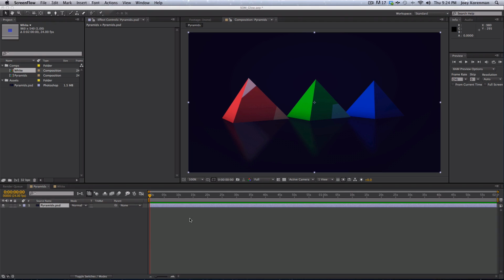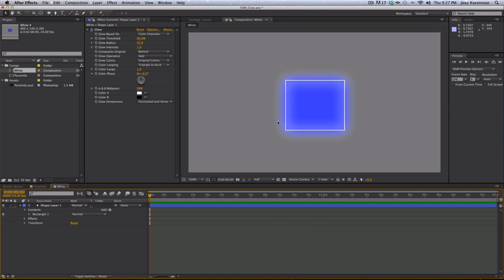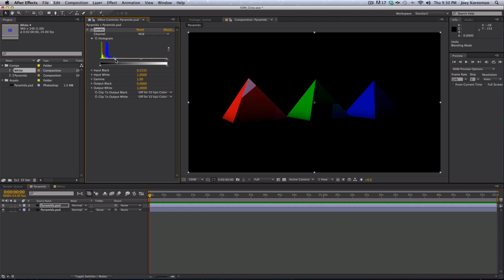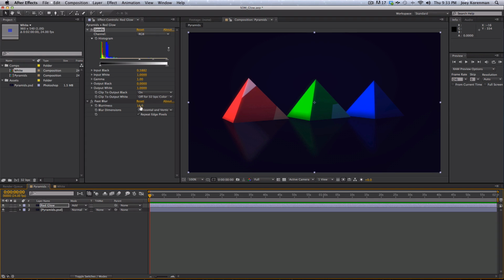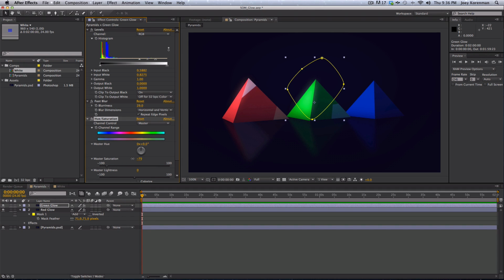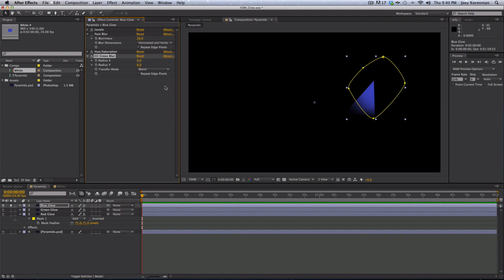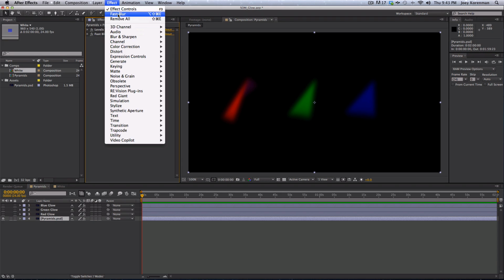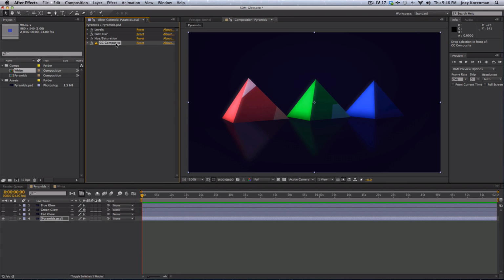Create Better Glows in After Effects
Like to use the Glow effect? There's a better solution! In this video tutorial we'll take a look at how to create amazing glows in After Effects.

Joey Korenman (00:11): Hey there, Joey here for school of motion. And in this lesson, we'll be taking a look at how to build a better glow effect than what after effects has to offer us right out of the box. The built-in glow effect that comes with after effects is really clunky to use and limits the looks you can achieve the way that I'm going to show you how to build a glow effect will give you a lot more flexibility to really dial in the look you're going for. Don't forget to sign up for a free student account. So you can grab the project files from this lesson, as well as assets from other lessons on the site. Now let's jump in. So I have a comp set up here and there's one layer in it, which is this Photoshop file. And I picked this Photoshop file because it has a lot of contrast in it.

Joey Korenman (00:55): And when you have images with lots of contrast, um, especially when you shoot these things on, on film, a lot of times you'll get natural gloves and that's why compositors and motion graphics artists add glows a lot to these types of images. Um, I also chose this image because it's very, very saturated. And when you add glows to images like this, there's a lot of problems you can run into. Um, and I'm going to show you how to deal with those and, and some better ways and cool effects you can get using this technique. So to start with, I want to show you the way most people go about adding a glow. Um, and when I say most people, I mean, most beginners that I've worked with in other freelancers, um, and people who don't know how to do this new technique, which I wish everyone knew how to do.

Joey Korenman (01:41): Um, so what I'm gonna do is go up to effect and I'm just gonna add stylize glow. All right. So there you go. There's your glow. Now, the first thing I don't like about the glow effect is that it's not that easy to dial in the look you want. So the, what the settings are called on this glow effect are not that intuitive. Now I know what they are because I've used this many, many times. Um, so Lee, you know, let's say that I, I, I want a little less glow here, so I would bring down the intensity. Right? Okay. But now I want the glow to come out further. So I would increase the radius, but now I'm noticing that there are things glowing than I don't want, like this area here, this white area on this red pyramid. So I figured out, okay, well maybe that's the threshold, the threshold set too low.

Joey Korenman (02:38): So I need to raise that. So I'm gonna raise that up. But in doing that, I've actually lowered the intensity as well. So now I need to crank that back up. So it's this constant dance to get the look you want. And then at the end of it, let's say, I want the red pyramid to glow more than the green pyramid. Um, I can't do that unless I, you know, maybe break this up into layers or create some adjustment layers, but then that creates its own problems. Um, and you know, and then there's not, there's not that many settings as to what I can do with these colors. Let's say, um, I want it to de saturated these colors. Well, there's really no good way to do that. So, um, what I'm going to do is delete this, and I'm going to show you one more problem with the glow effect, um, which is actually a bigger problem.

Joey Korenman (03:24): In my opinion, if I add the glow effect, uh, to this layer, and all I've done is created a quick little comp to show you guys, uh, with just a shape layer in it on a gray background. Um, I'm going to add the glow effect to this layer. You'll see now it's glowing. Um, and we can control the radius and everything we can before. Now, let's say we wanted to animate this glow from off to on, um, well, if I just bring the intensity down to zero, look at this, we get this little buddy, this little black halo around our layer that we don't want. Um, and to get rid of that, we also have to bring the radius down to zero. So when you animate this on, you're not just animating a glow on, you're also having to shrink and grow the glow. So it's not a great effect to animate either.